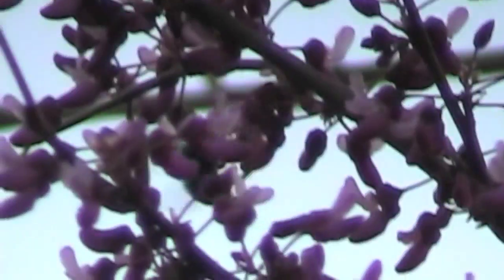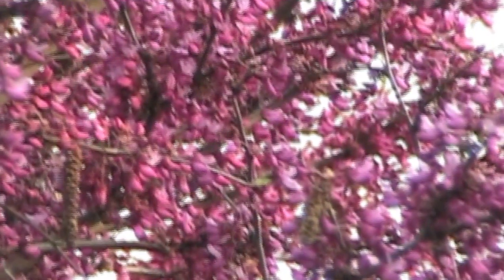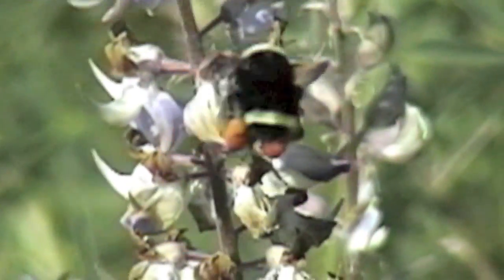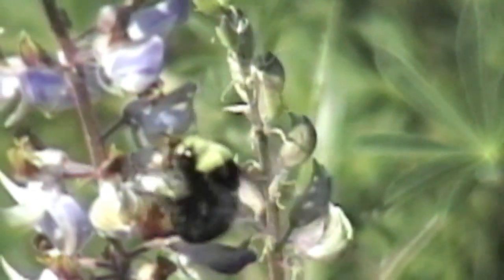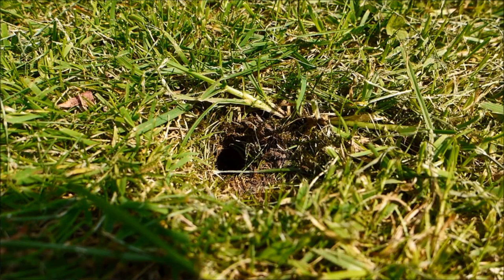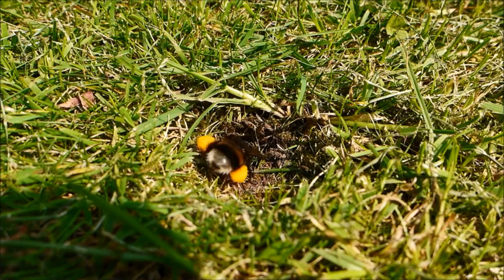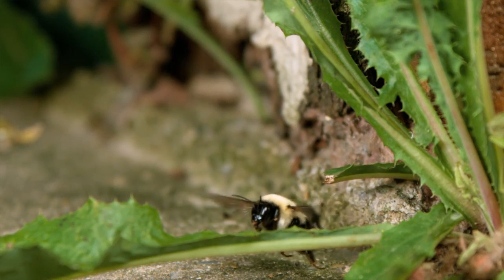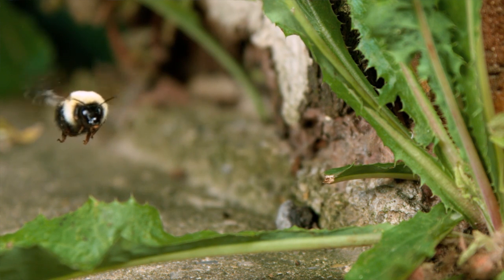SOCKS SHORT B is for Bumblebees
Learn a little more about Bumblebees with host Jon Letz.

S.O.C.K.S. is proudly produced for the Rogue Valley Community media station in Ashland, Oregon. It is the sole responsibly of the producers (Alex McGlasson, J. Lisa La Pierre and John Letz) and does not represent the views or opinions of RVTV or its host Southern Oregon University. However. we would like to thank the cities of Ashland and Medford for the sponsorship of Public Access television in Jackson County, Oregon. We would also like to thank the many volunteers that make this program and many others possible.